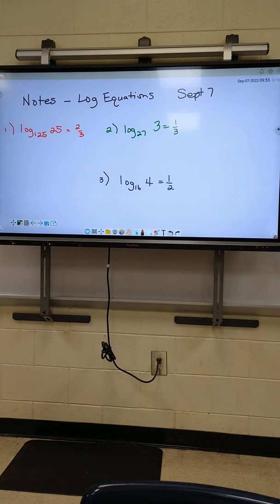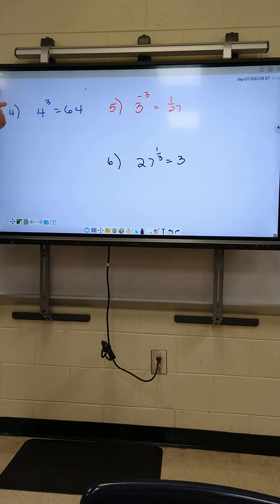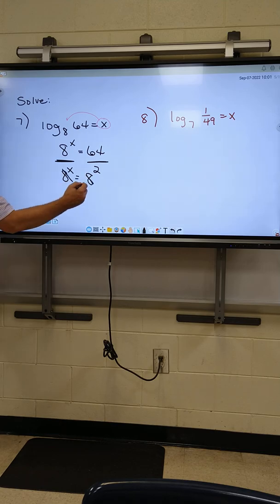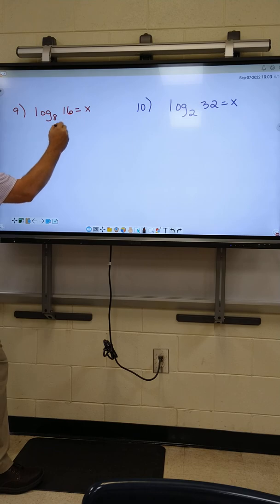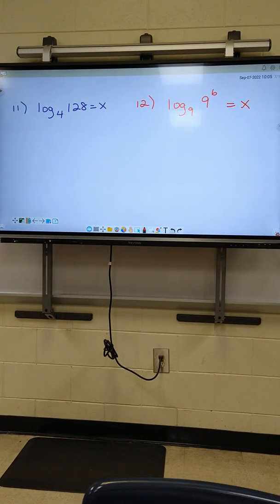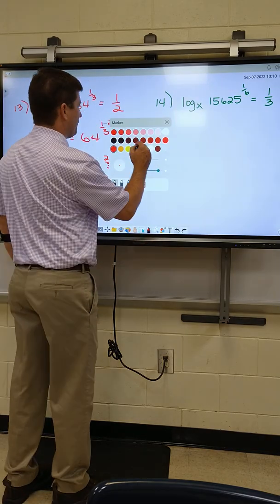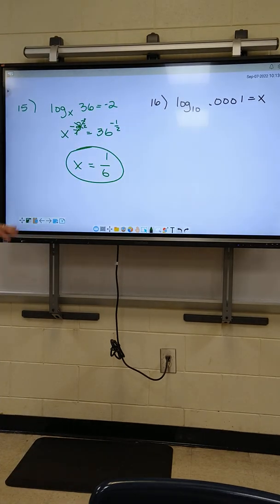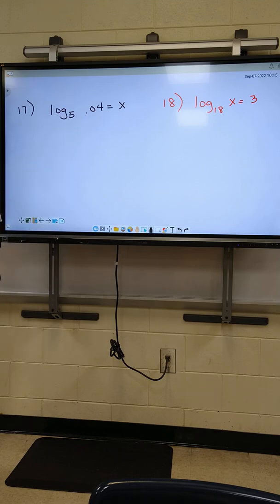log equation notes - Sept 7